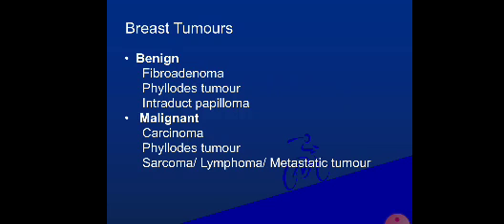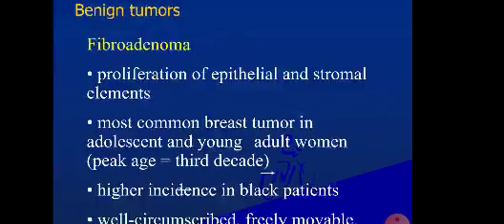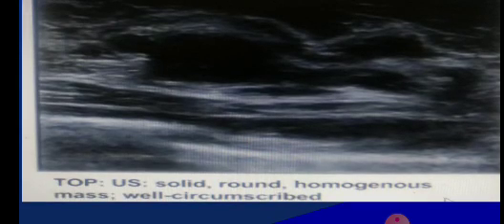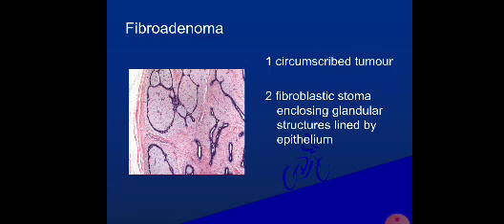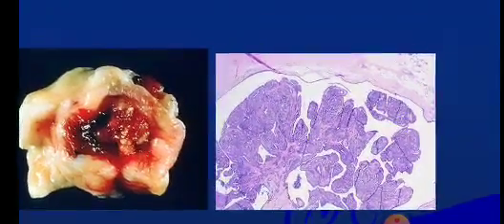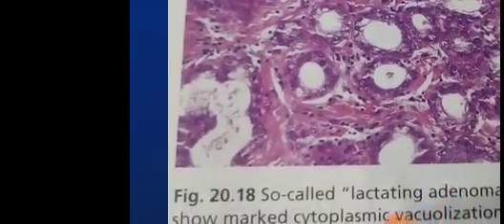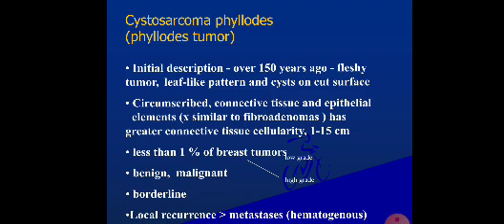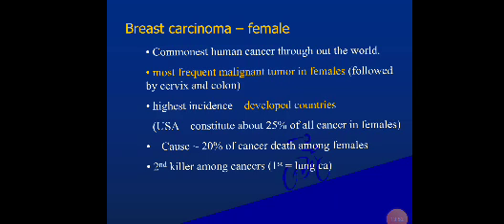Breast Pathology lecture 3rd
3rd lecture of Breast pathology